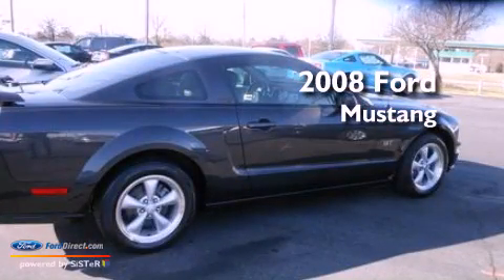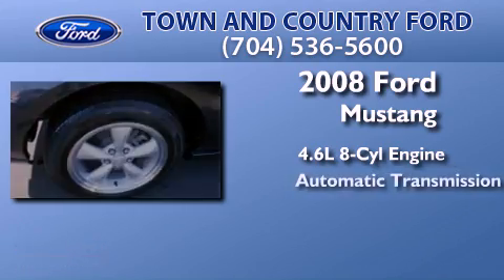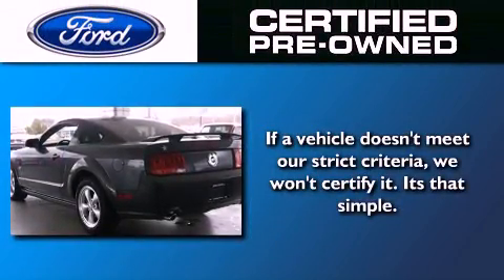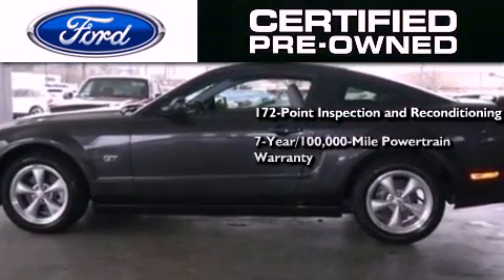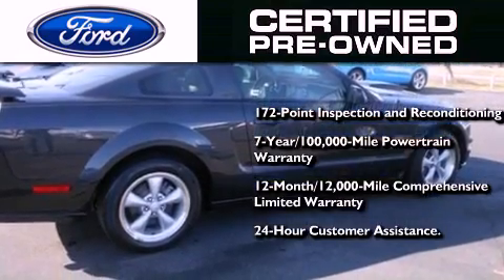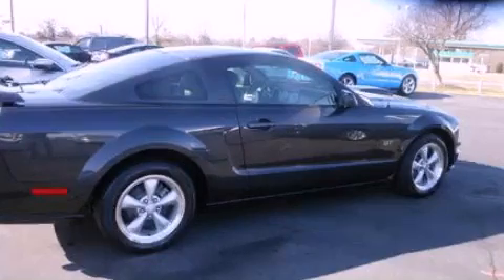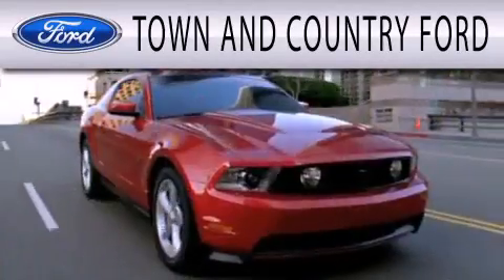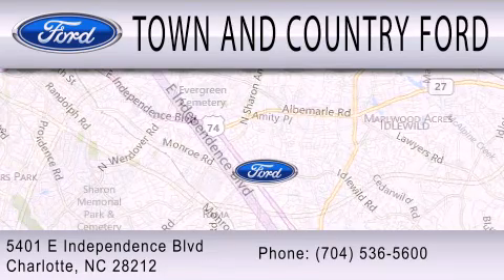Preowned 2008 FORD MUSTANG Charlotte NC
Year : 2008
 Make : FORD
 Model : MUSTANG
 Engine : 4.6L V8 24V MPFI SOHC
 Trans . : AUTOMATIC
 Exterior : GRAY
 Miles : 30,007
 Interior : GRAY
 Stock : P85148681